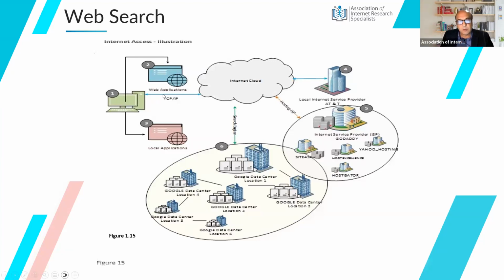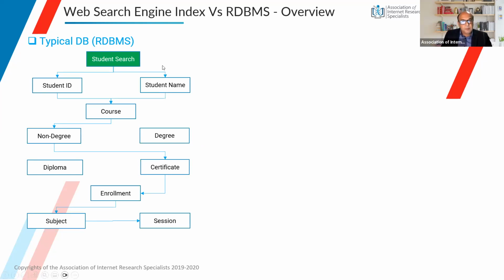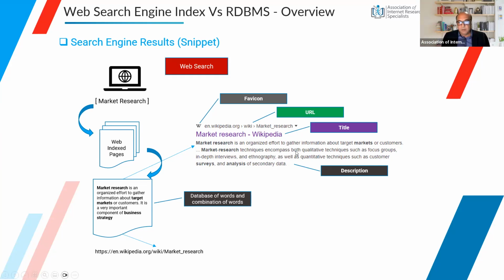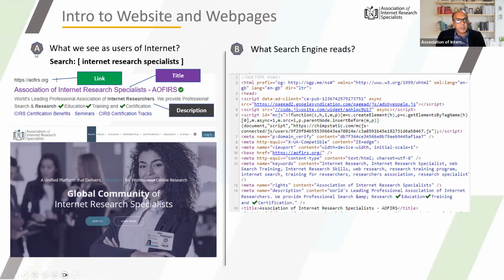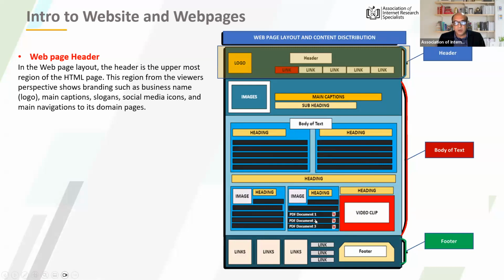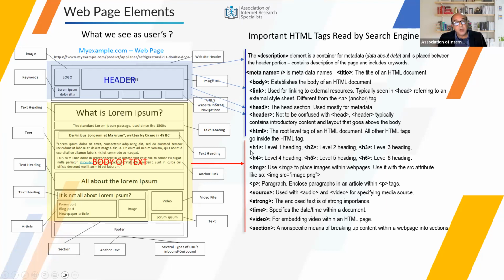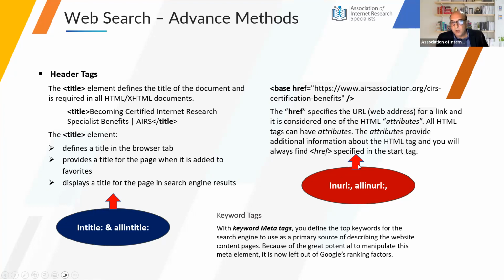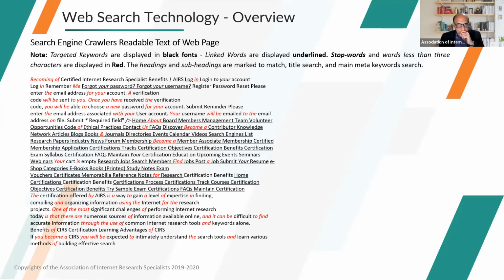CIRS Batch 1192 | Class 1 | 26th May 2023 | AOFIRS